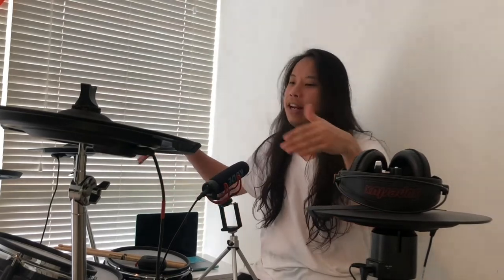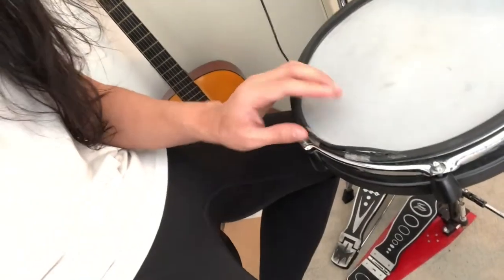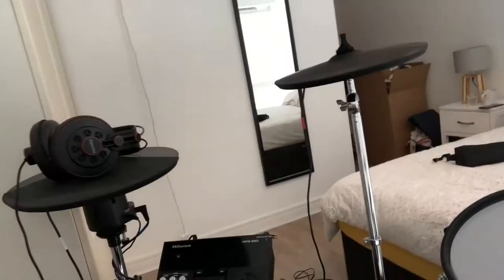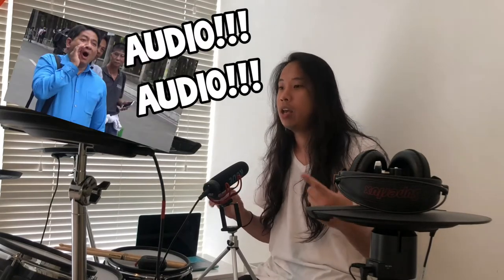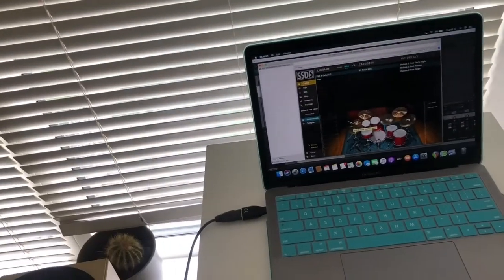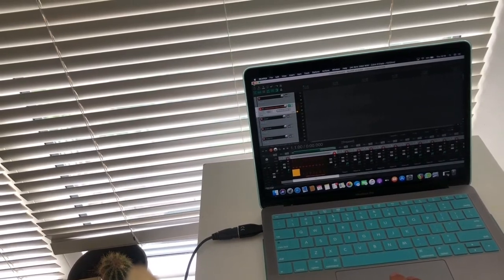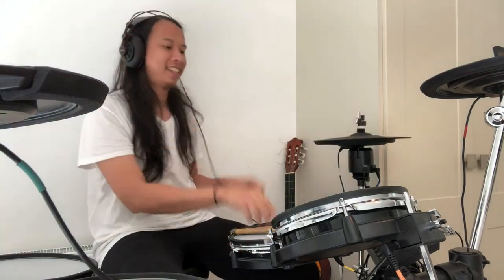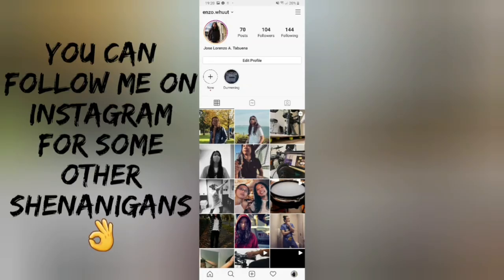HOW I RECORD MY DRUMS | FIRST VLOG!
Boy this wasn't easy! I hope you would appreciate this and the effort that I put into it. And most importantly I hope you have fun! This is not a tutorial, this is just to share to you my way of recording my drum tracks from E drum kit (A beginner's perspective ✌😁)

For those who would wonder how an E-Drum kit (Midi signals) ➡️VST➡️DAW works, in a nutshell it's how a Keyboard➡️Font➡️MS Word works.